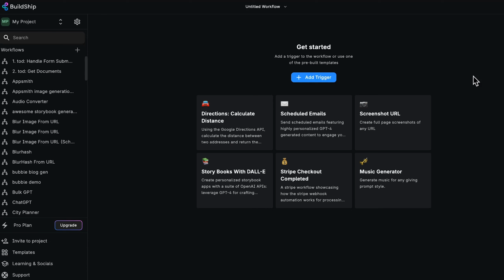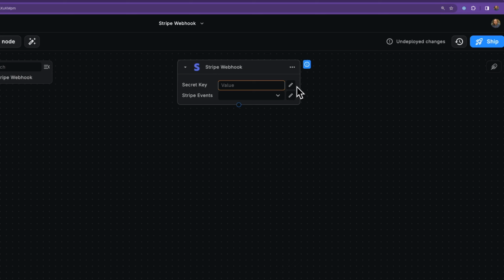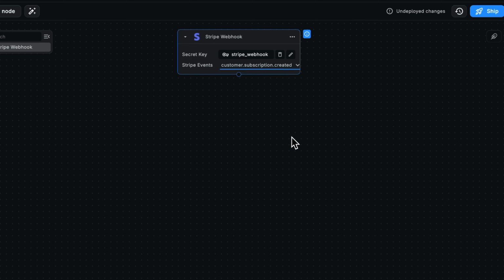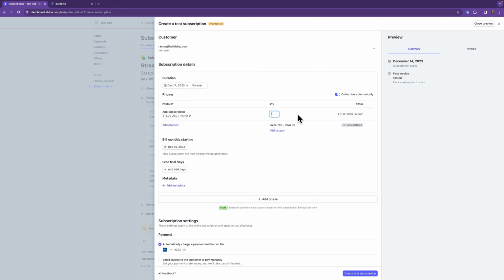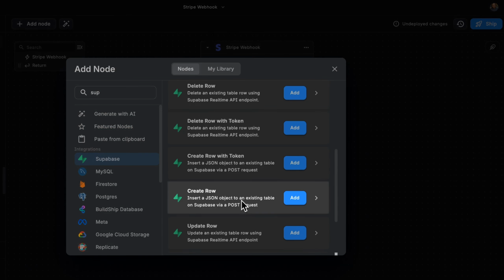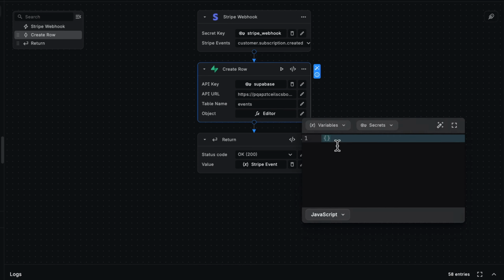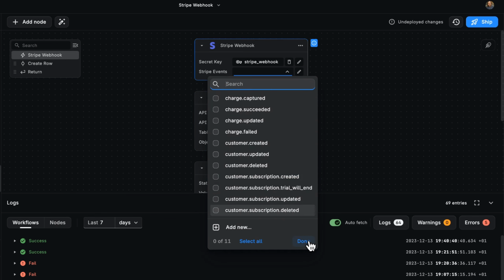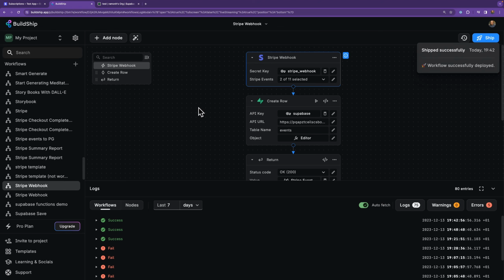Stripe Webhook - Custom Workflow Builder, Visually with No Code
Leverage BuildShip's Stripe Triggers for No-Code Backend with Stripe Webhooks

In this tutorial, we demonstrate how to configure the BuildShip platform to catch Stripe events using the Stripe Webhook trigger. We begin by creating a new workflow, naming it, and setting up its triggers. We then test the setup by creating a subscription on Stripe to trigger the workflow. To broaden the scope, we show how to add a node that saves these triggered events in a Supabase database by incorporating custom data from the Stripe event. Lastly, we show how to configure the workflow to catch multiple types of events. This tutorial is ideal for users seeking to interact with Stripe events using BuildShip and expand upon these concepts to build their own powerful backend systems.

00:00 Introduction to BuildShip's Stripe Webhook Trigger
00:16 Creating a New Workflow
00:23 Configuring the Stripe Webhook Trigger
01:08 Testing the Workflow with a Stripe Event
02:04 Expanding the Workflow: Saving Events to Supabase Database
02:47 Testing the Expanded Workflow
03:12 Handling Multiple Stripe Events
03:54 Conclusion